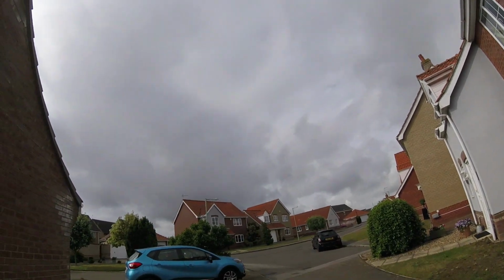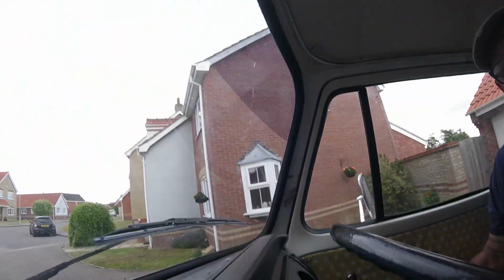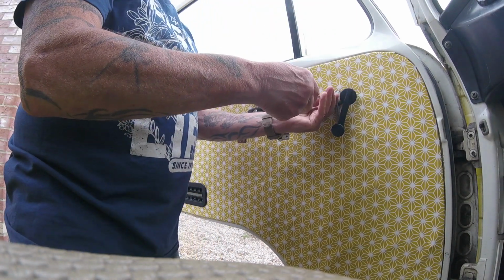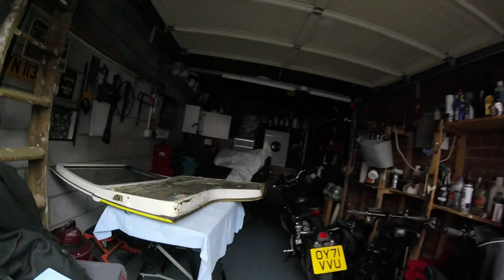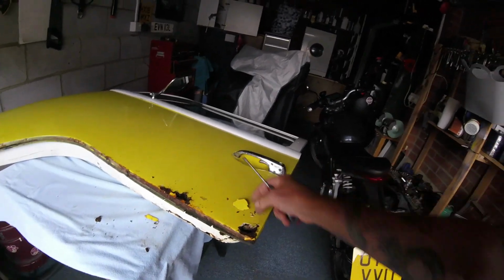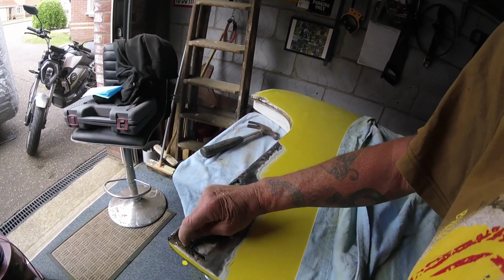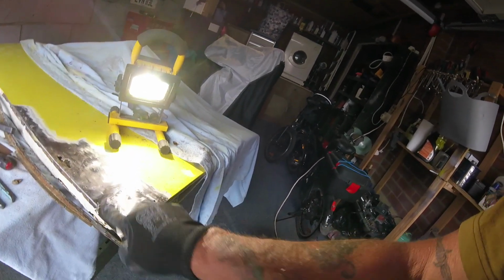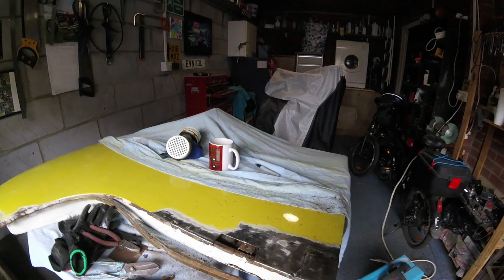VW T2 Camper Project (Bertie Bus) Passenger Door Repairs.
1973 VW t2 Camper van Door Repairs.
Decided to make a start on the passenger door.
Bertie Bus is slowly getting tidied up .